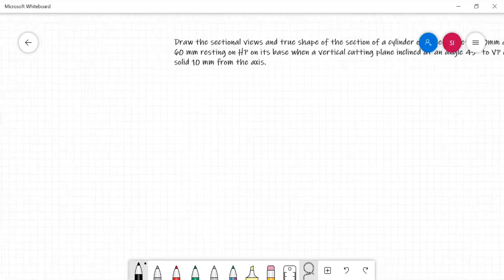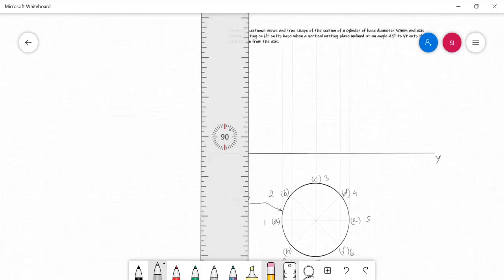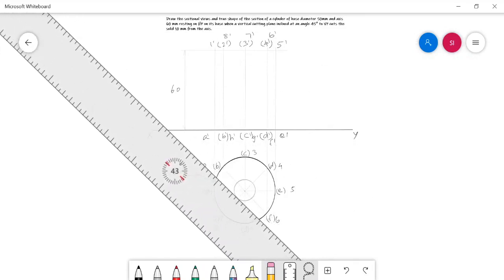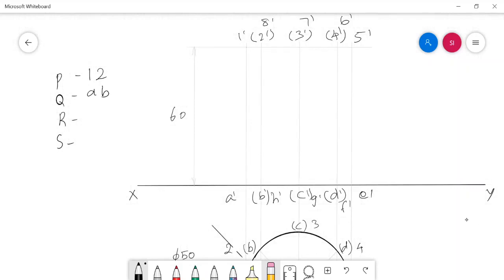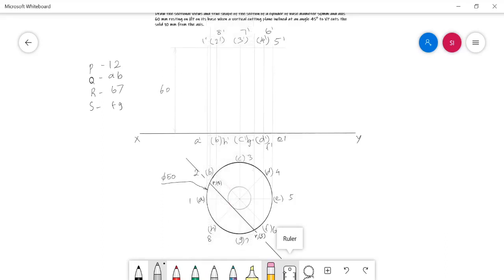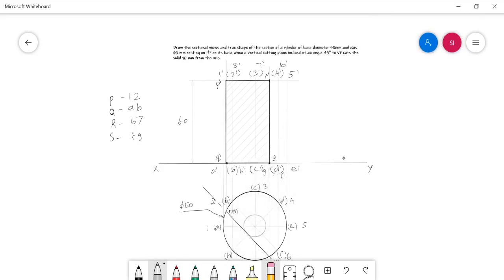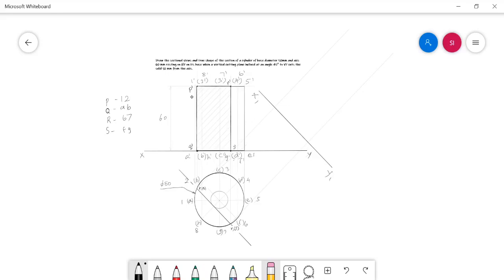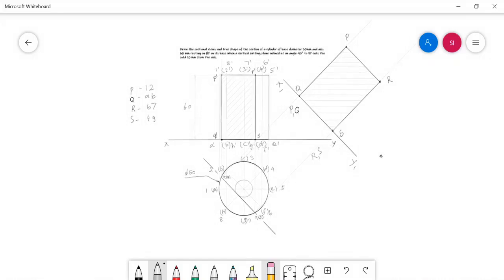Sections of Solids- Example question-7